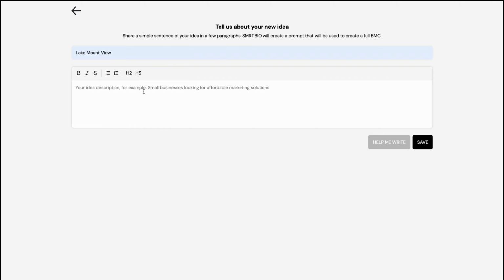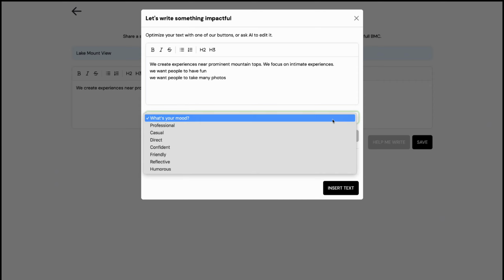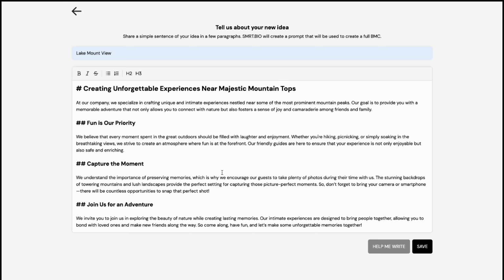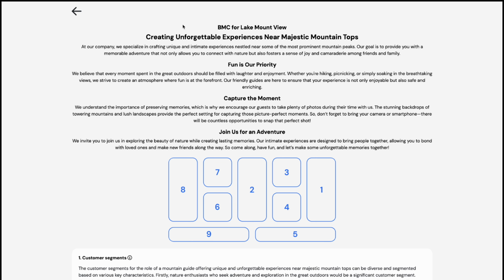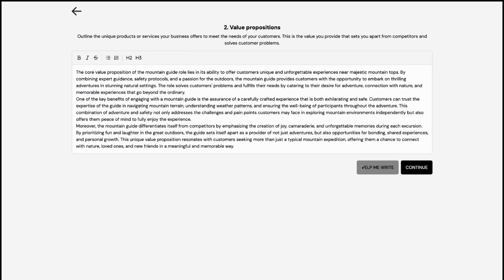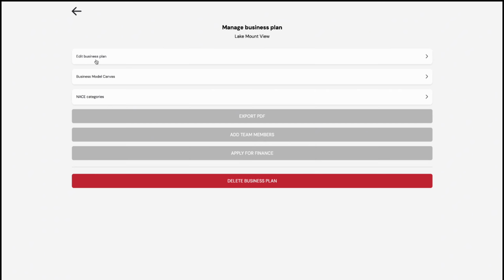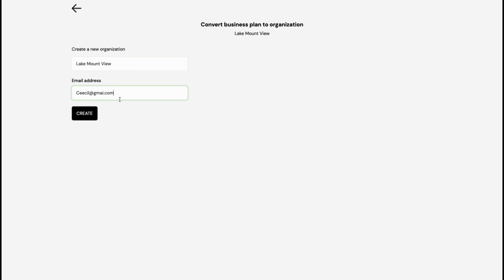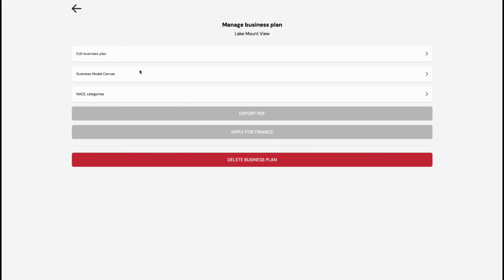06. How to Create a Winning Business Plan with SMRT.BIO’s AI Tools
Learn how to turn your business idea into a structured plan — fast and for free.
In this step-by-step guide, we’ll walk you through how to use SMRT.BIO’s AI-powered tools to create a complete business plan, refine your idea, and prepare to take your next entrepreneurial step.

What you’ll learn in this video:
 • How to generate your business idea using AI
 • How to describe your business clearly and confidently
 • How to complete a full business model canvas
 • How to manage, refine, and share your business plan
 • How to start building your team and prepare for funding

SMRT.BIO is built to help future founders and changemakers. Start now — it’s free, intuitive, and built to grow with you.